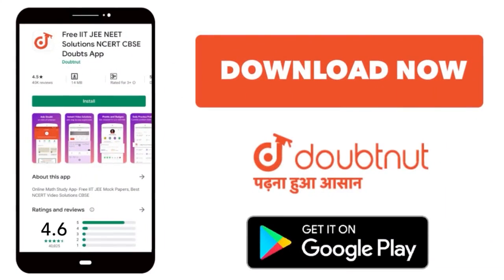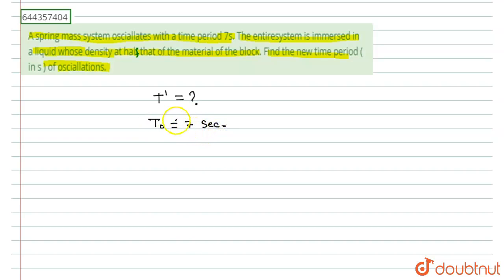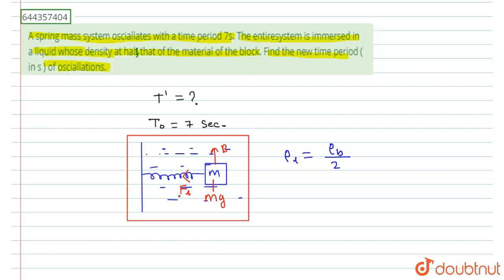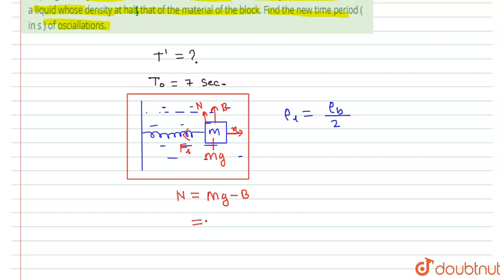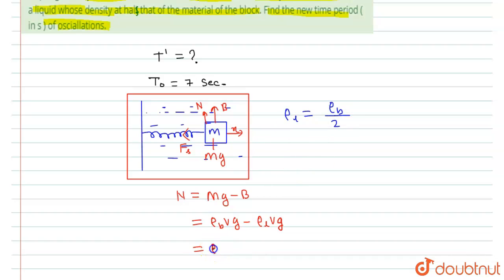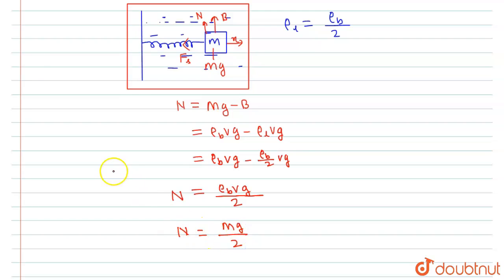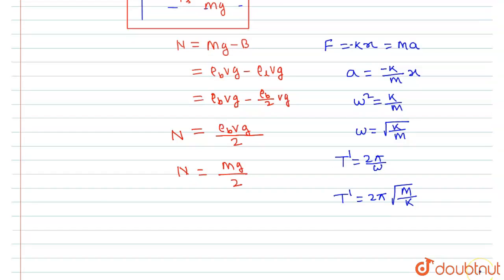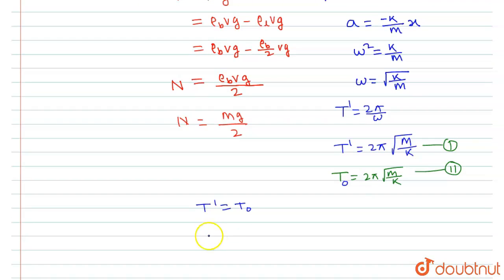A spring mass system osciallates with a time period 7s. The entiresystem is immersed in a liquid...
A spring mass system osciallates with a time period 7s. The entiresystem is immersed in a liquid whosedensity at halt that of the material of the block. Find the new time period( in s ) of osciallations.
Class: 12
Subject: PHYSICS
Chapter: OSCILLATIONS
Board:IIT JEE

👉 Have Any Query? Ask Us.